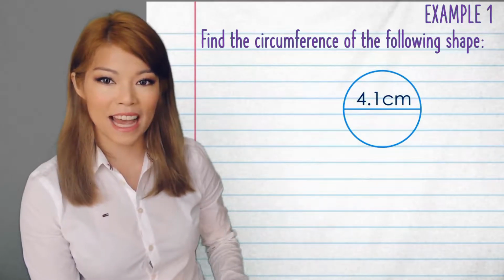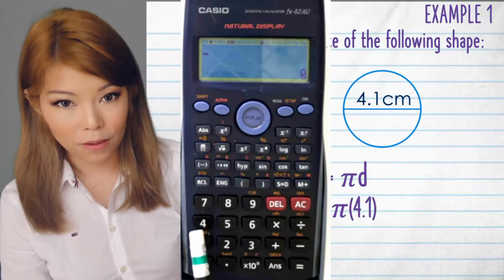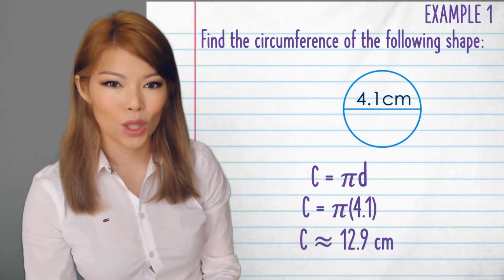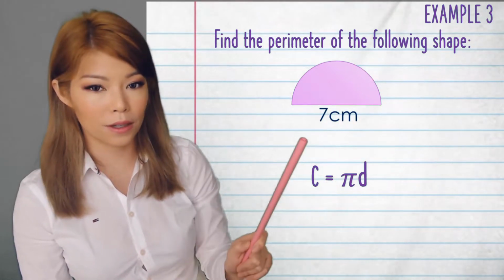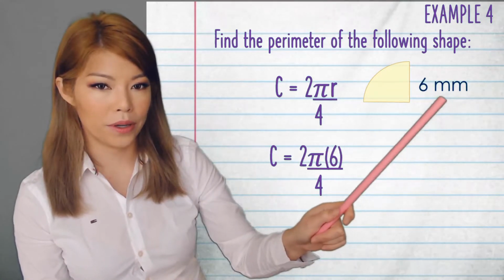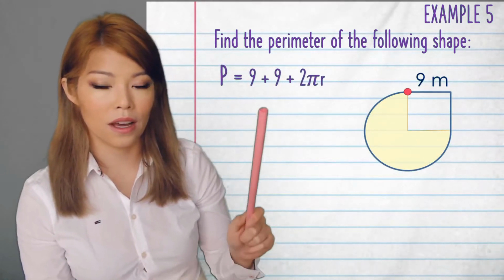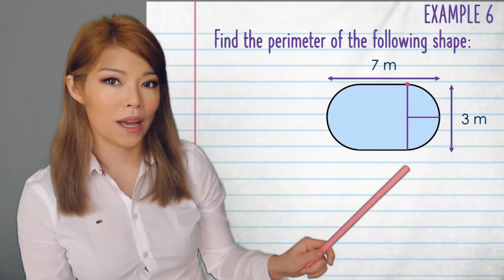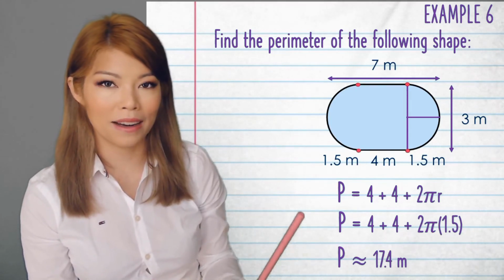Measurement 4: Circumference worked examples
In this video we practice some questions about perimeters of composite shapes that have part of a circle.